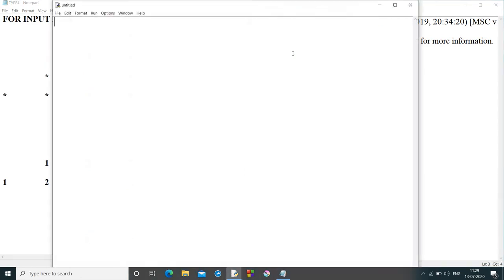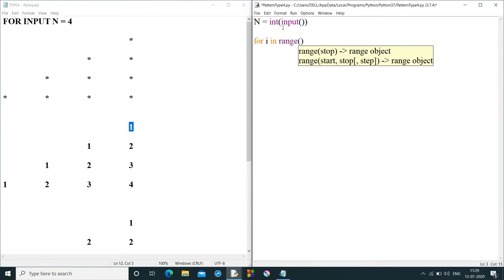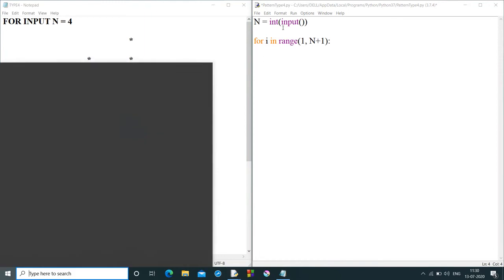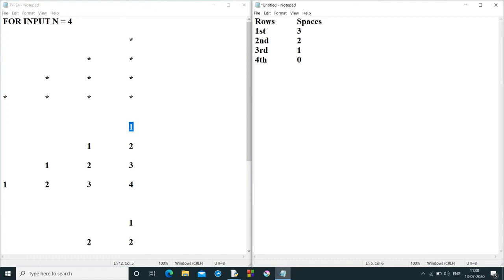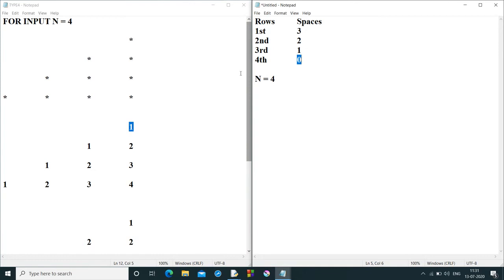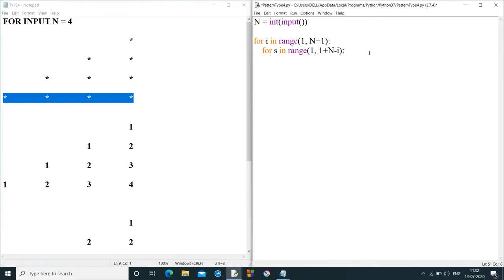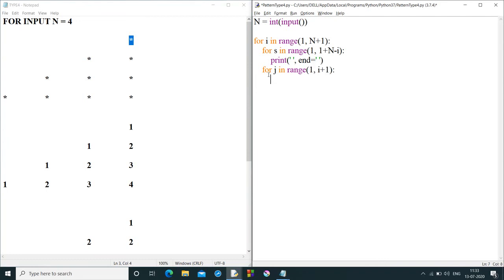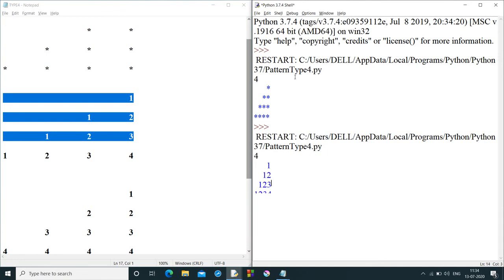24. Solving Basic Type 4 Patterns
Hello friends, I in this Video clearly explained you how to solve Basic Category Type - 4 Problem. I have first made few points to have a clear view on How Does Our Algorithm Works. I then made use of Python Language and developed a code to solve this type of Patterns. I have also explained logic behind each line in my code.